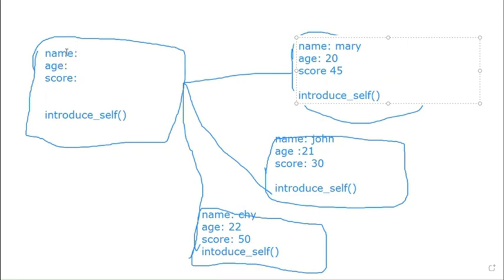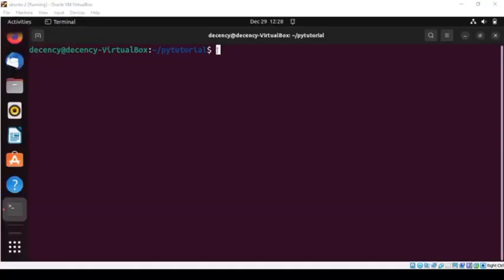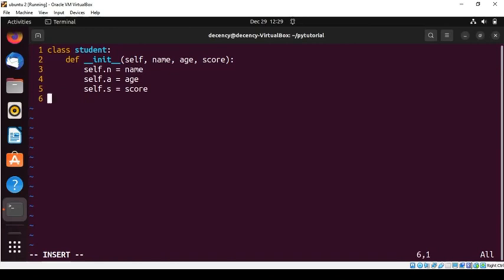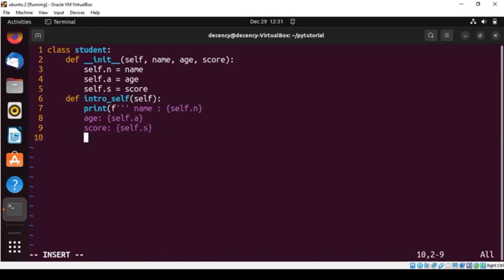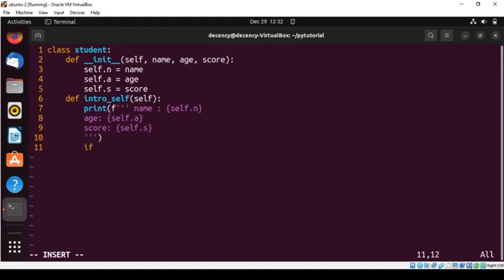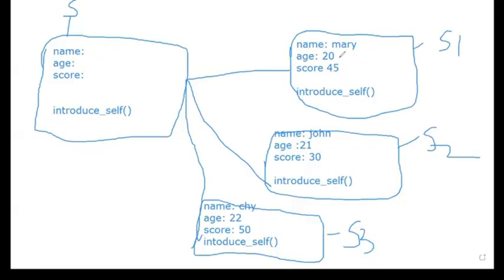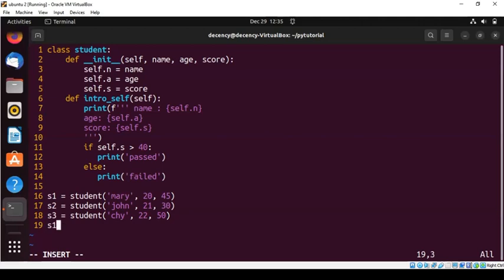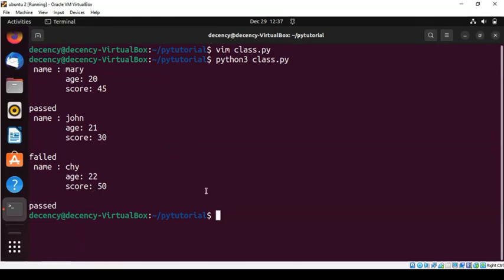Classes and Objects in Python- Part 2